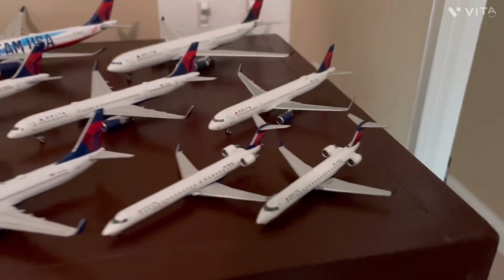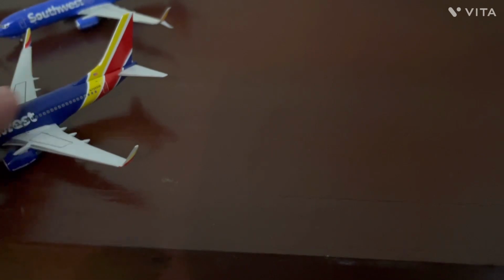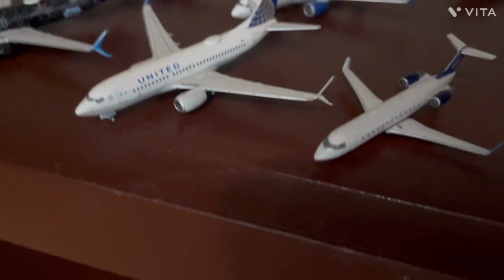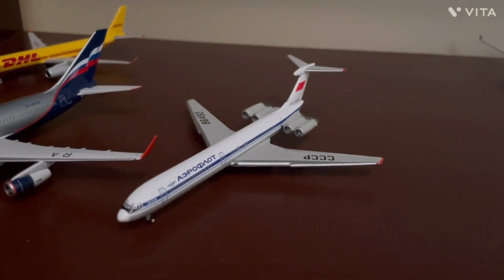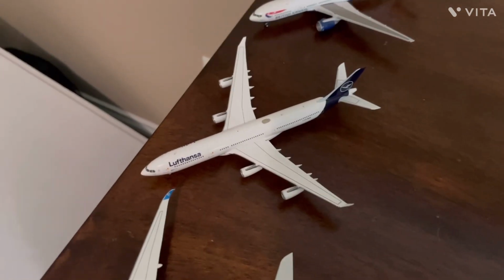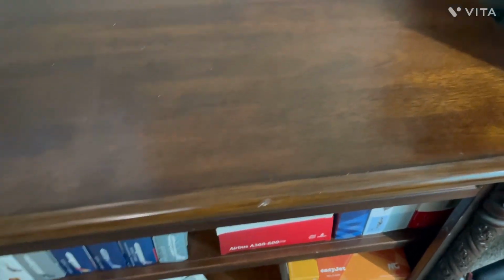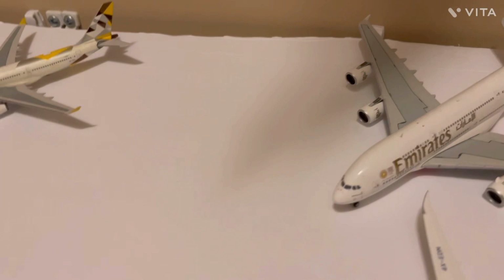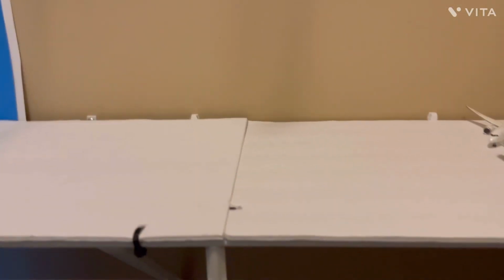Gemini Jets 1/400 scale collection Update!